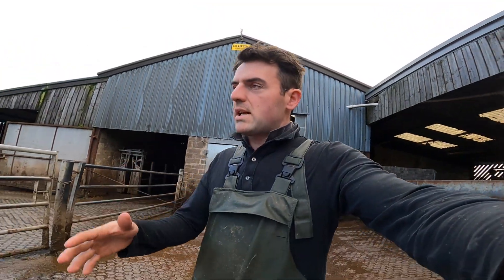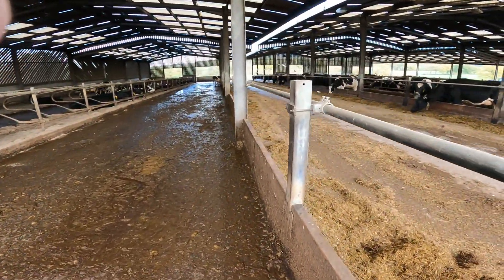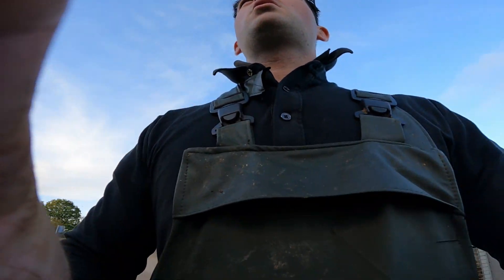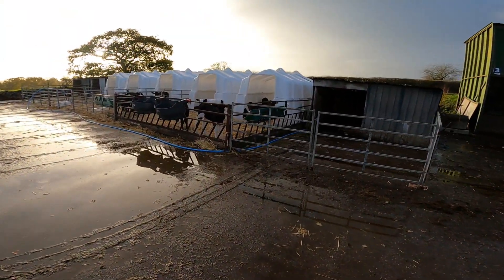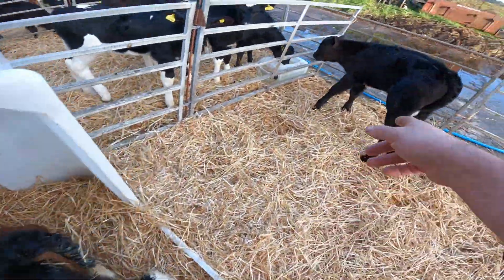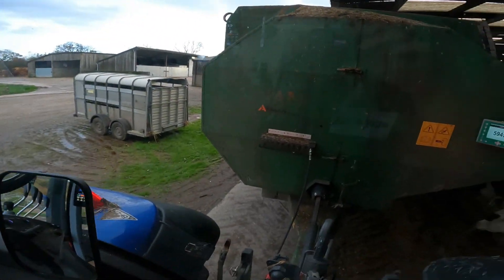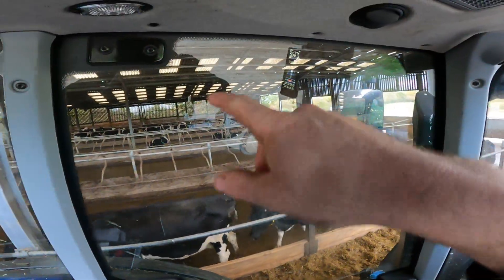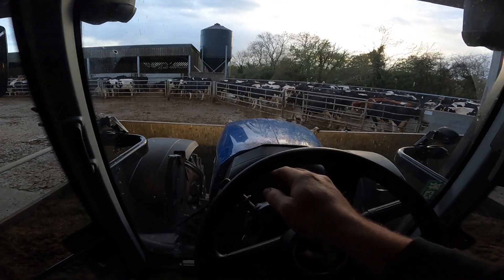CHECK OUT WHAT I DO NOW WE ARE IN THE WINTER ROUTINE!